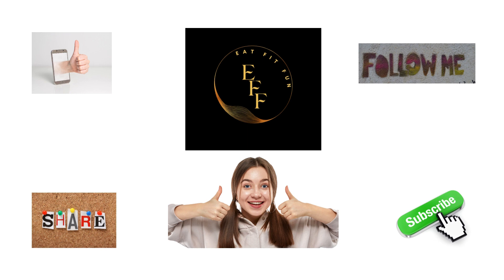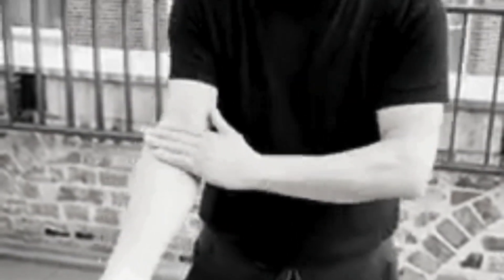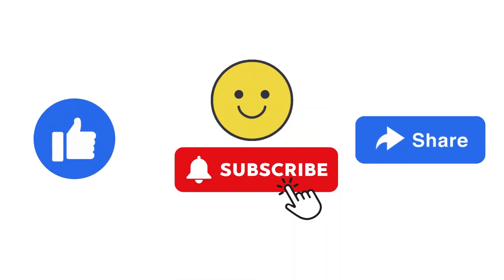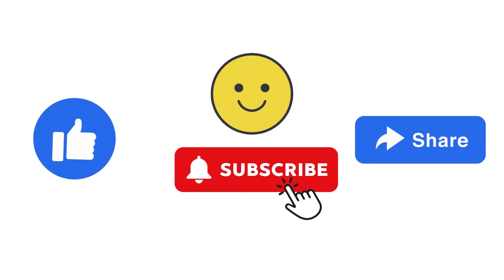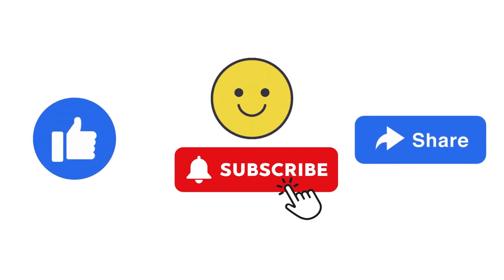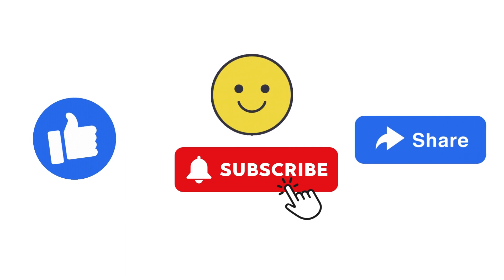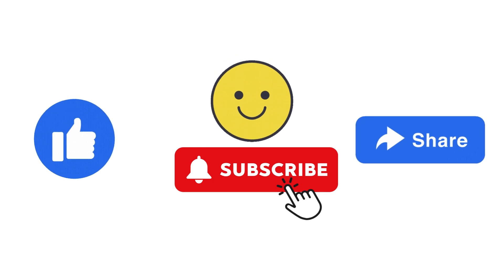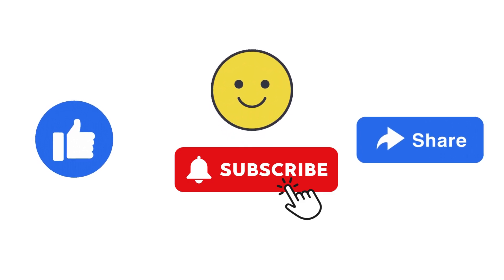6 minutes Miracle...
Unlock a healthier you with our latest YouTube video! 🌟 Join us as we guide you through a quick and impactful 1-minute daily routine targeting specific body parts to boost your overall health. From heel raises for the kidneys to tapping on the thighs for the gall bladder, these exercises are designed to keep your vital organs in prime condition. Discover the power of short, focused workouts and elevate your well-being with these simple yet effective exercises. Ready to embark on your journey to better health? Watch now and make that one minute count!"HealthBoost,